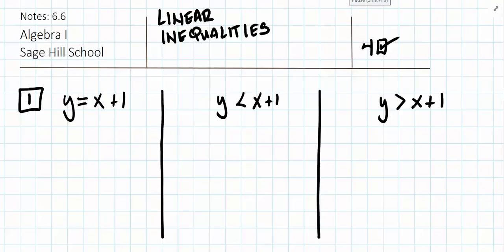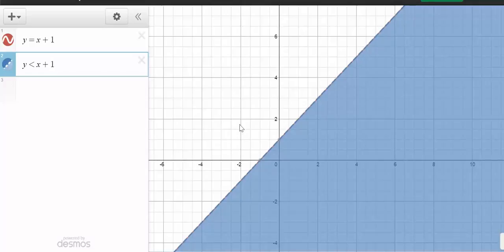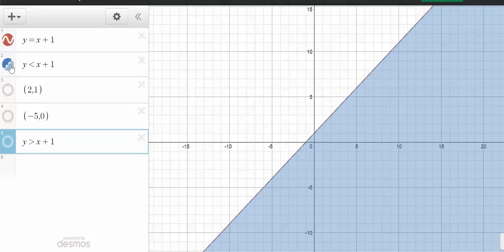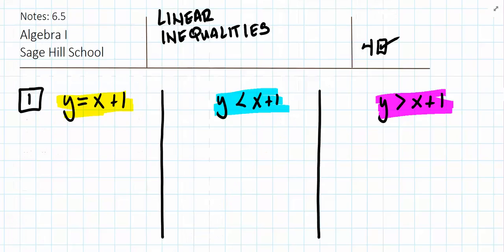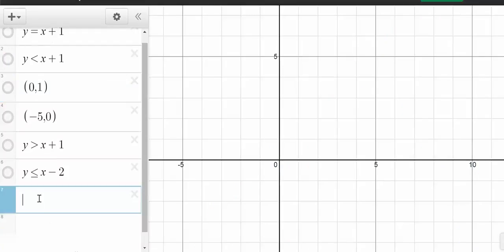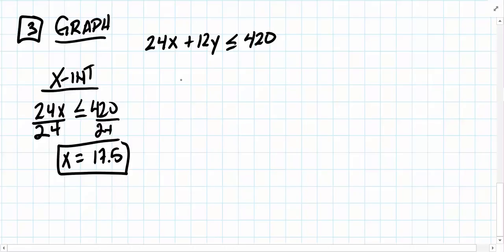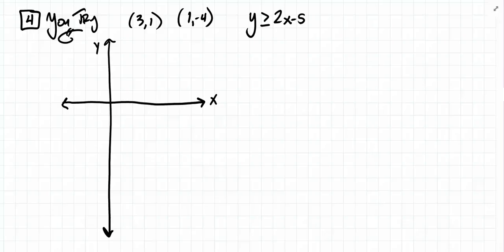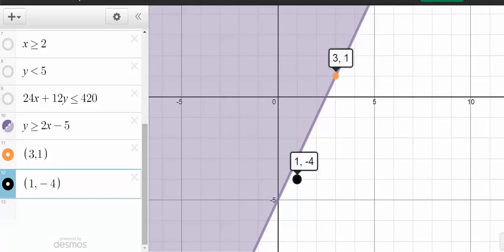6 5 Linear Inequalities